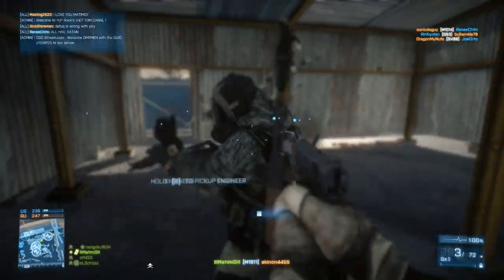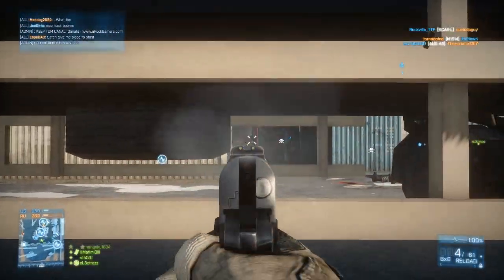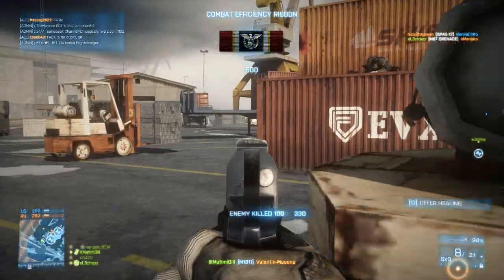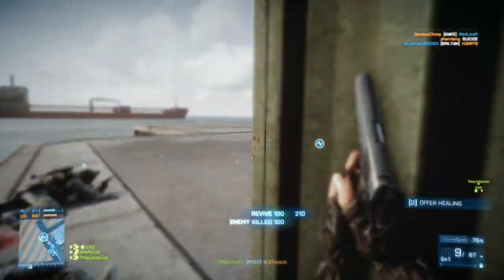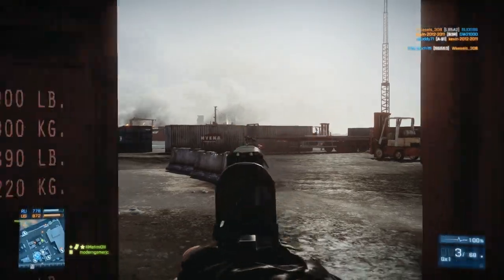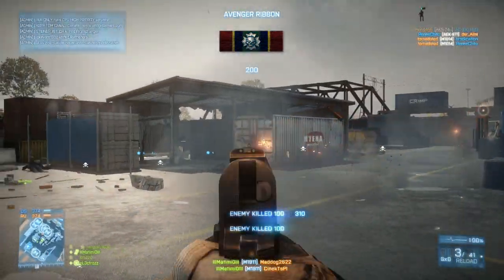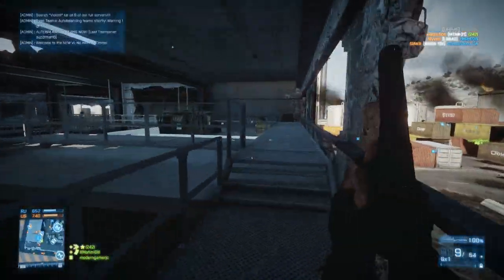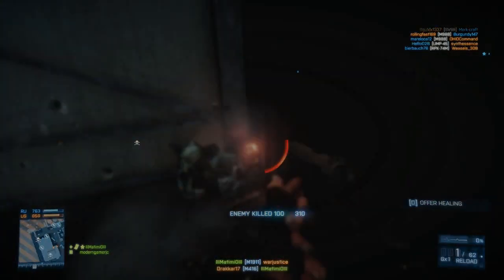M1911 Review - Little Powerhouse (Battlefield 3 Gameplay/Commentary)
Today I'm reviewing the m1911 pistol in Battlefield 3.  I have gotten a lot of requests to do a pistol review recently and I decided the M1911 would be a great starting point. Enjoy!